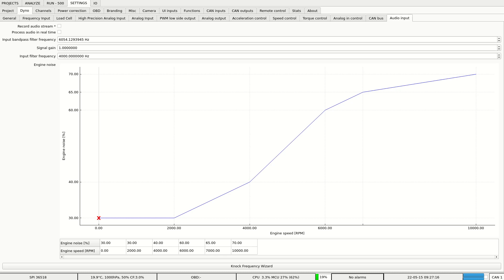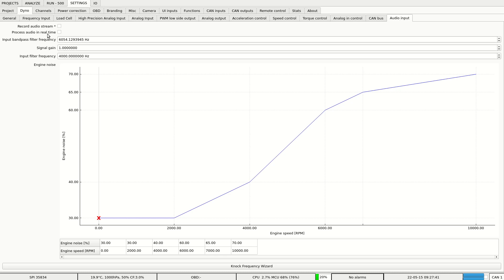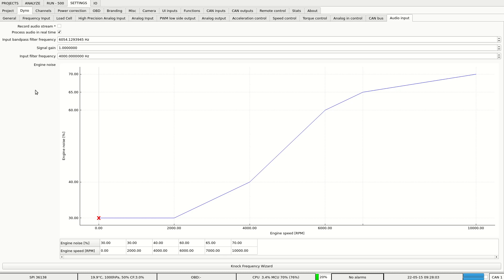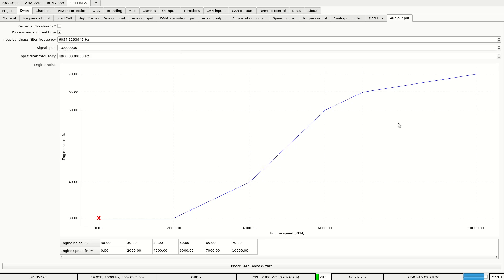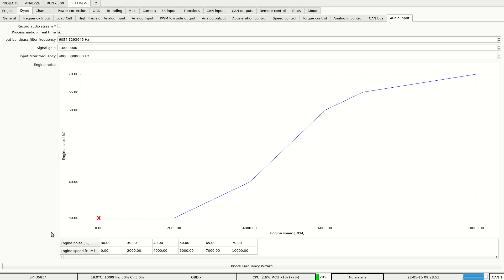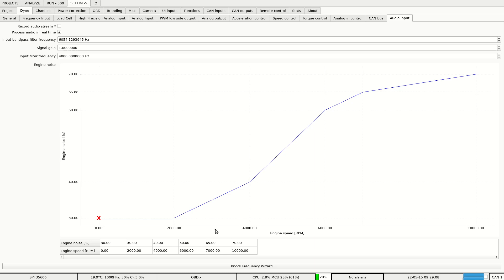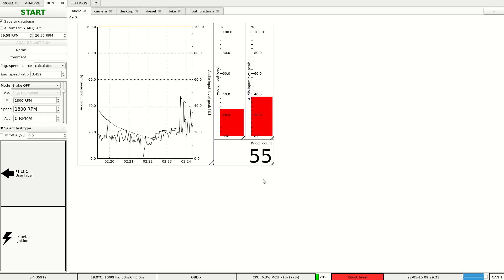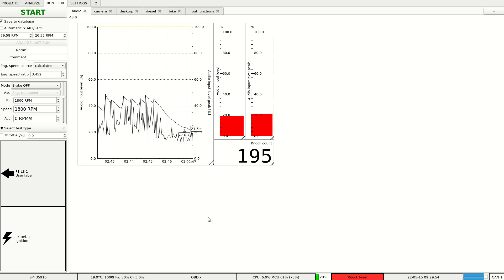Engine knock detection in PEREK Dyno2 dynamometer software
How to set up engine knock detection in dyno software.

Note:
In the video, the knock frequency to cylinder diameter conversion is wrong. It's been fixed now.